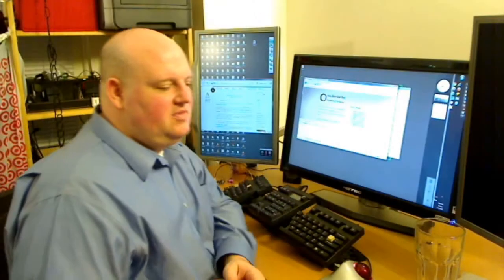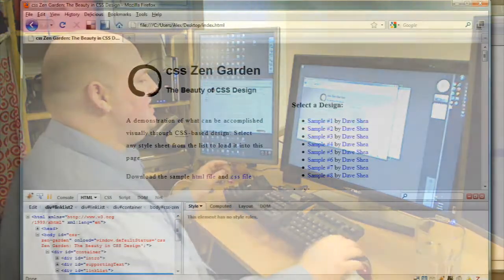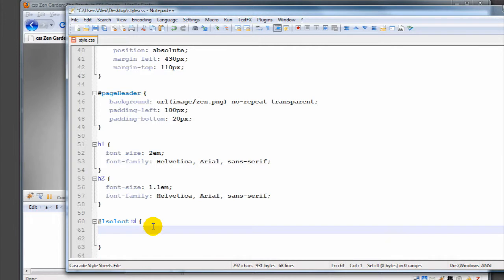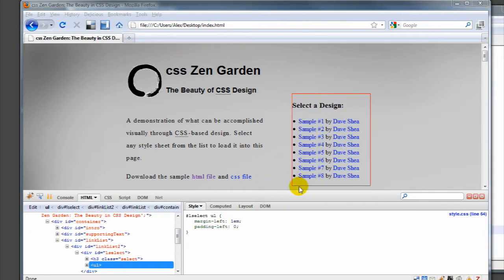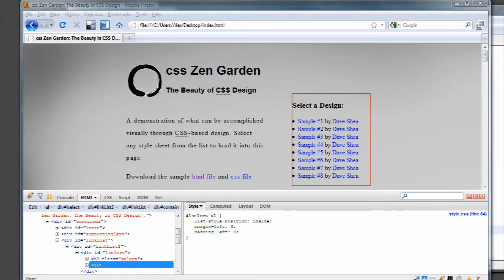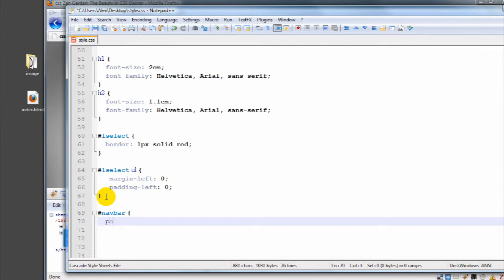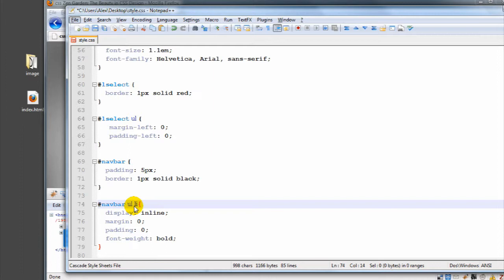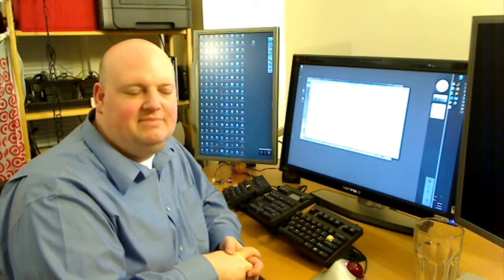Lists (CSS)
A quick overview of list styling. for more information.